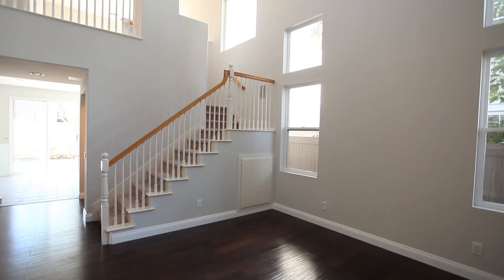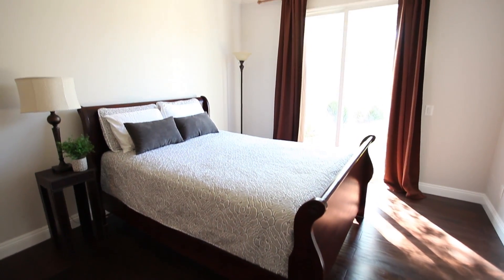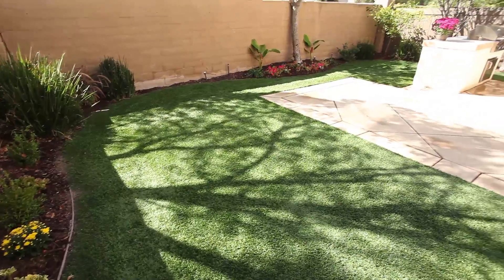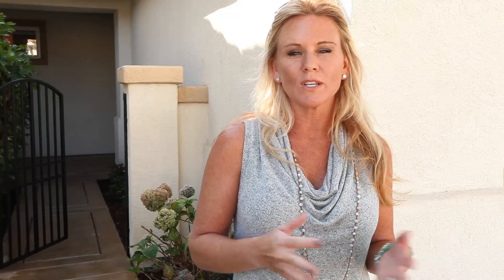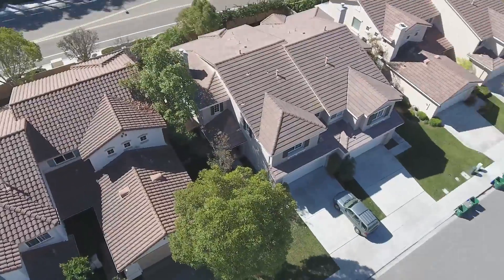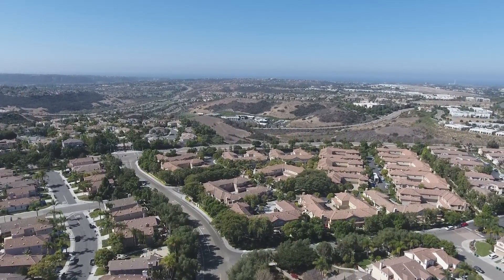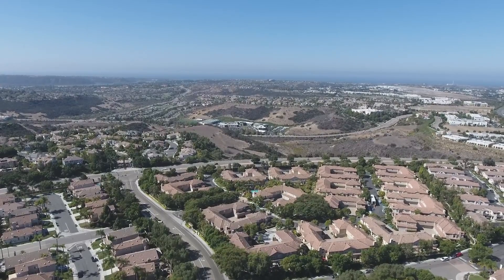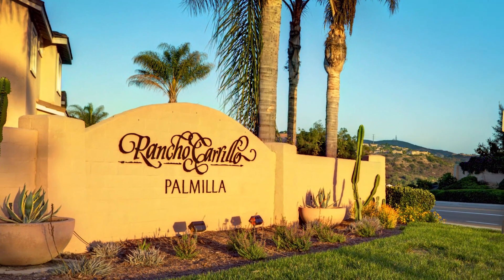3063 Rancho Del Canon Carlsbad, CA 92009 - Rancho Carillo Palmilla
Exclusive Palmilla of Rancho Carrillo!  Rarely available floor plan with downstairs master & 2 bedrooms plus loft (optional 4th bed) upstairs. Beautiful bathrooms with dual vanities & tile counters. Inviting living room with soaring ceilings. Sunny eat-in kitchen. Dynamite backyard with easy care turf yard, patio, built-in BBQ and lush landscaping.  No rear neighbors.  Air Conditioning.  Laundry room and 2 car garage.  Turnkey! Rancho Carrillo residents enjoy pool, spa, parks & hiking trails.